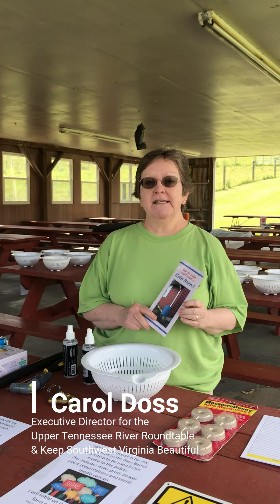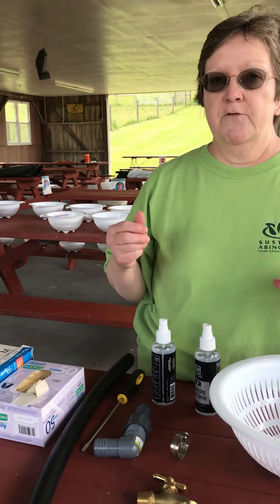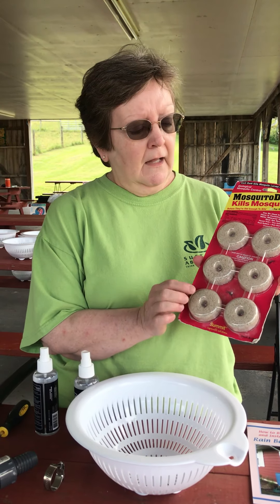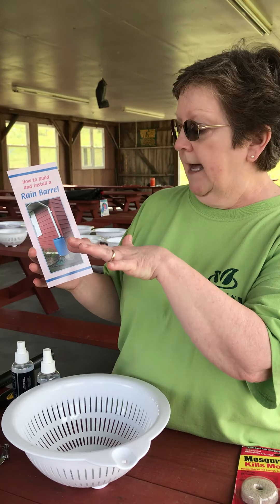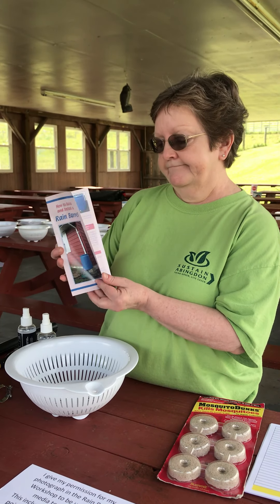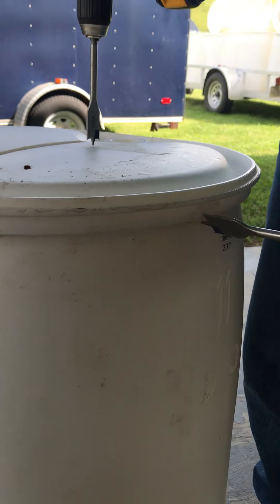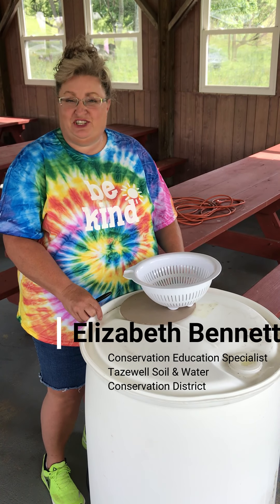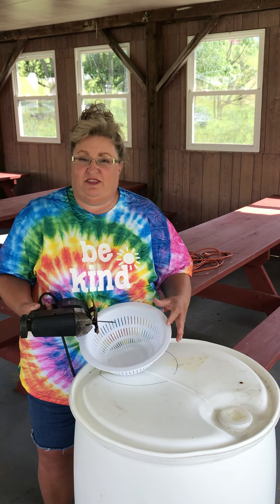Rain Barrel Video